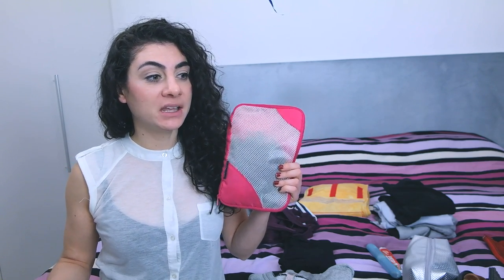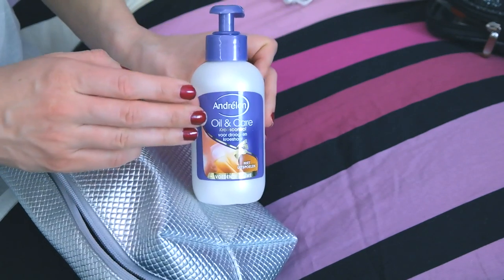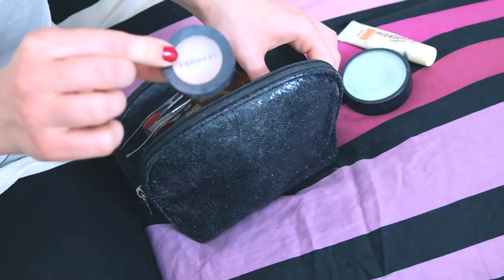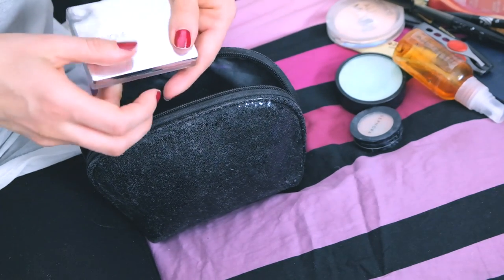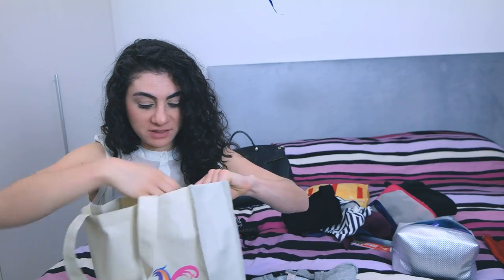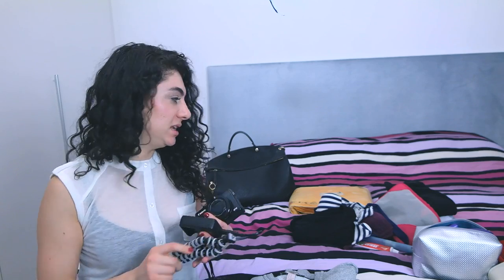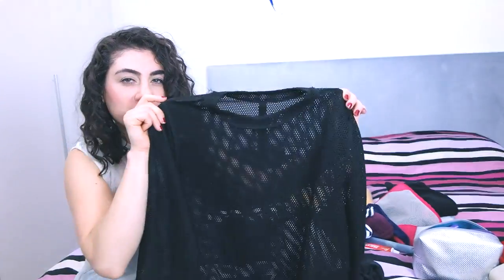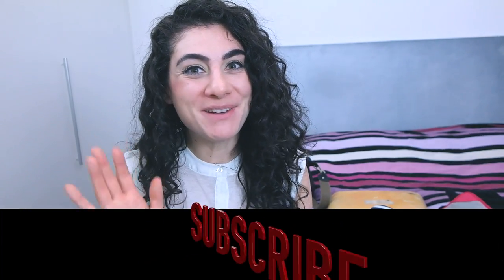WHAT'S IN MY WEEKEND TRAVEL BAG | ENTERPRISEME TV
I share what's in my weekend travel bag. It was a request from one of you guys to show what's in my weekend travel bag so there you go. It's also a good reminder for myself next time I travel for just a weekend.
If you're on a roll here's the Leeuwarden travel vlog I packed this weekend travel bag